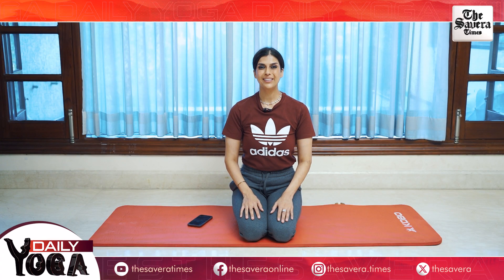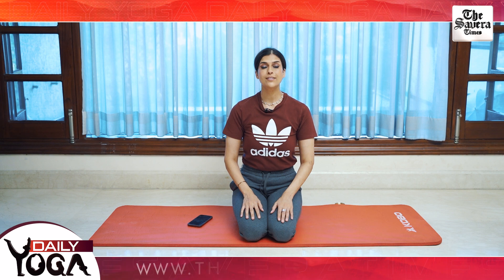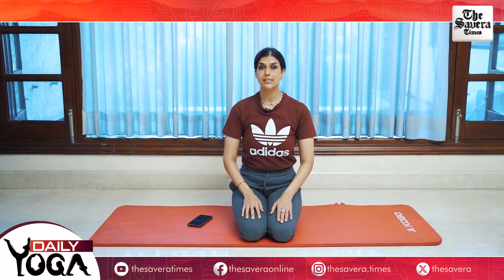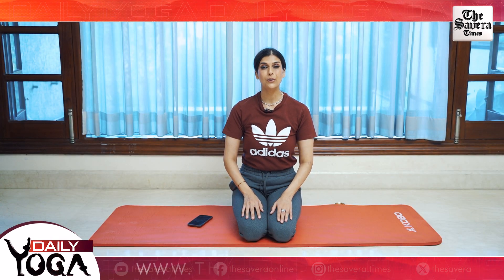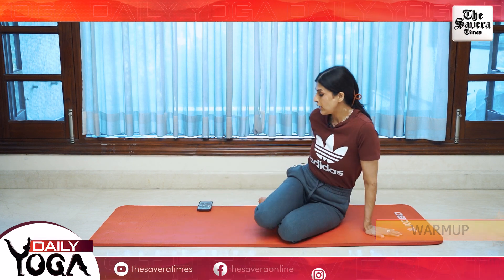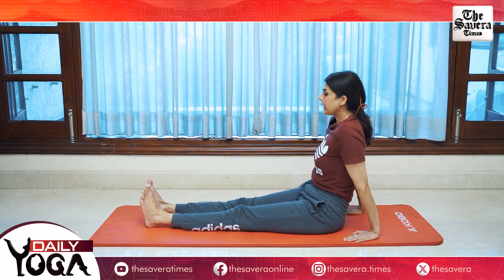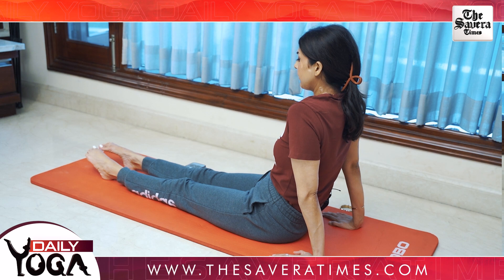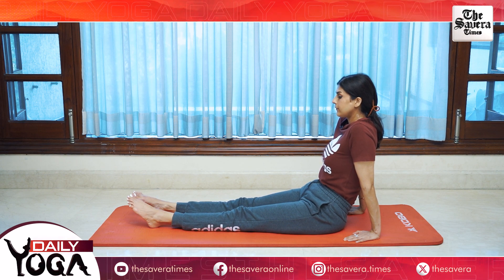YOGA WITH JEN | THE SAVERA YOGA EP-7 | @8AM DAILY ON THE SAVERA